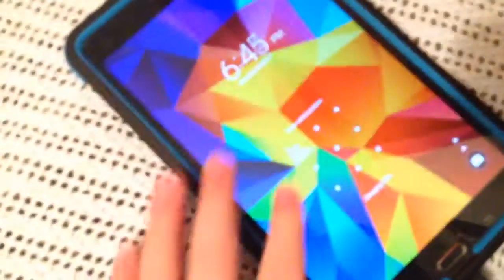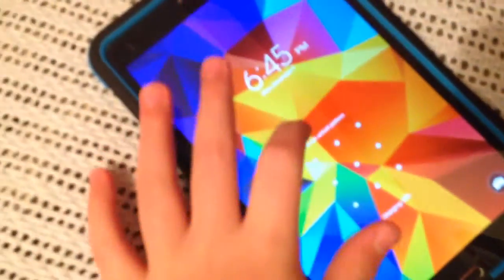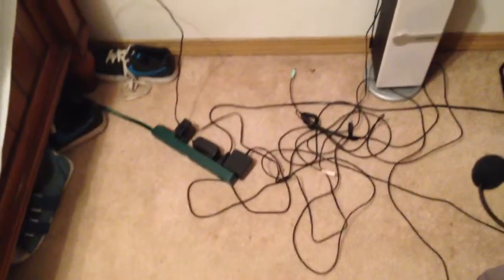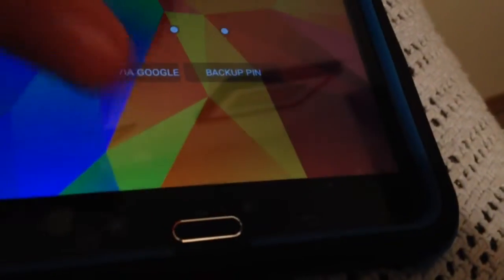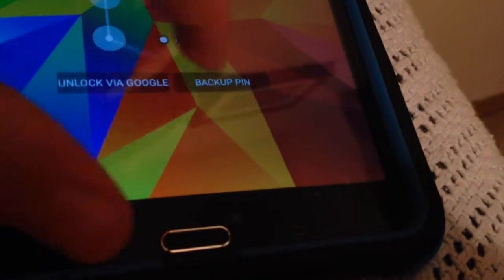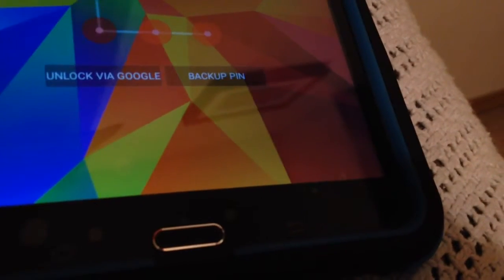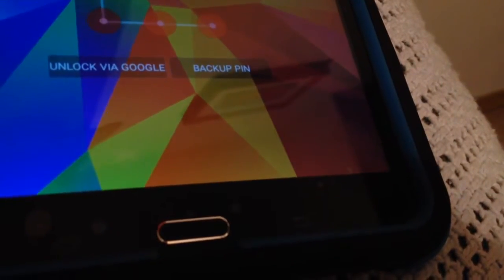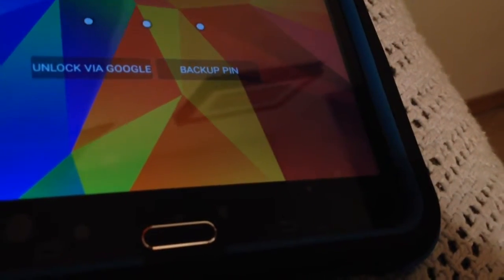What I might be recording on in the future